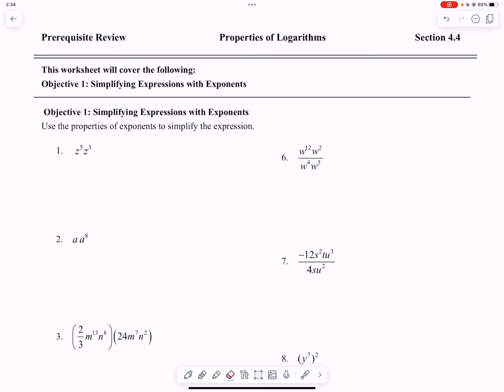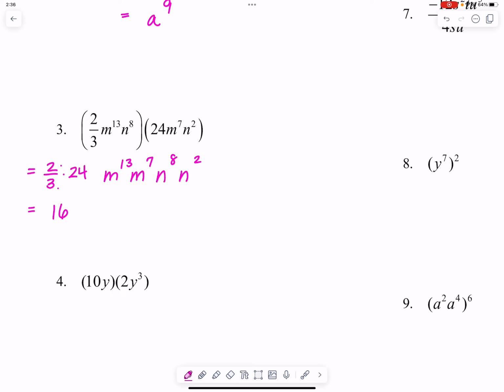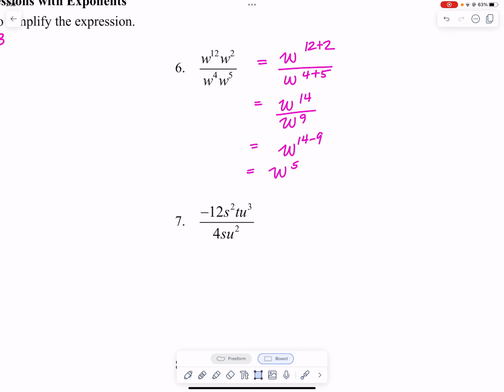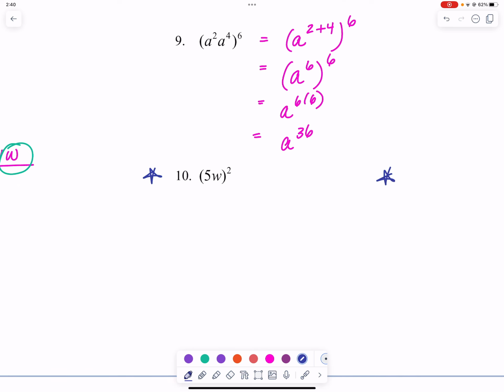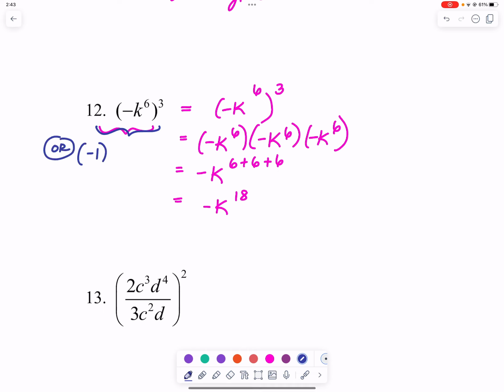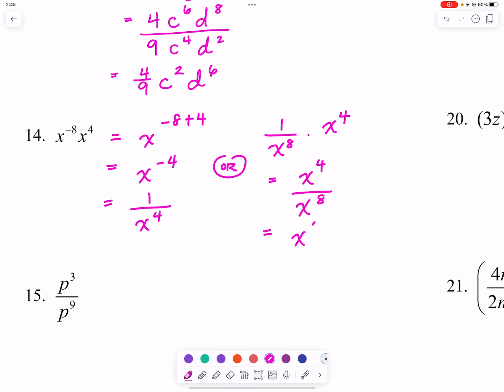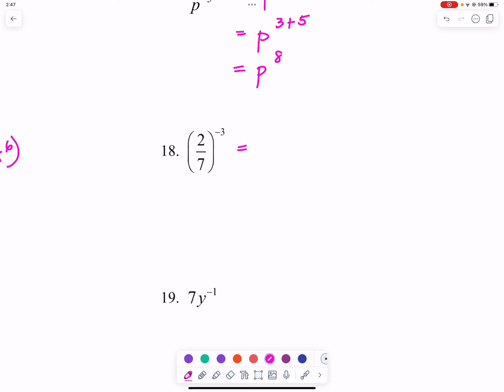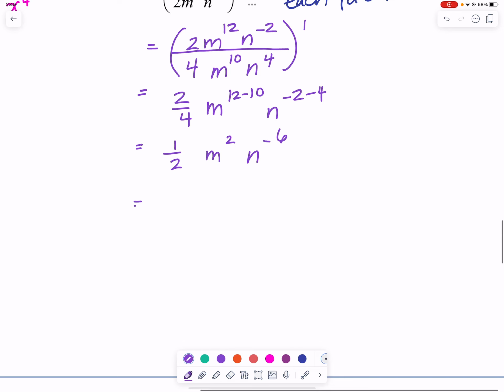PRW 4.4 Properties of Logarithms